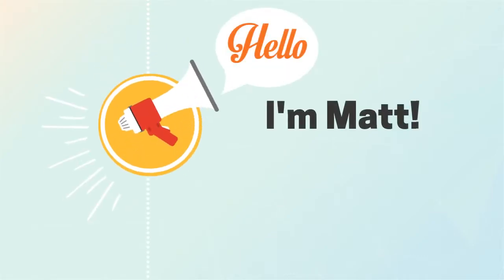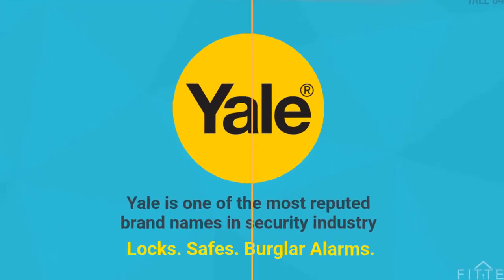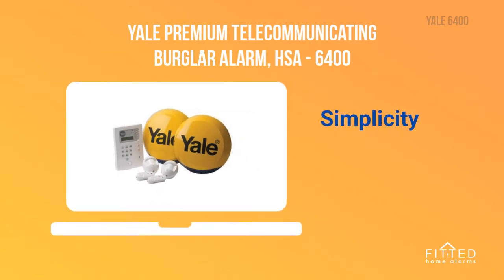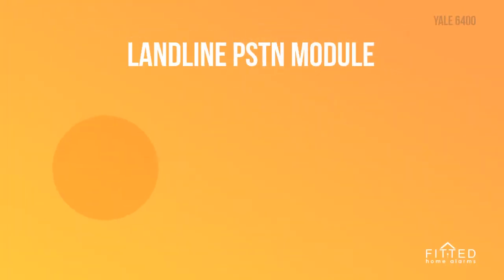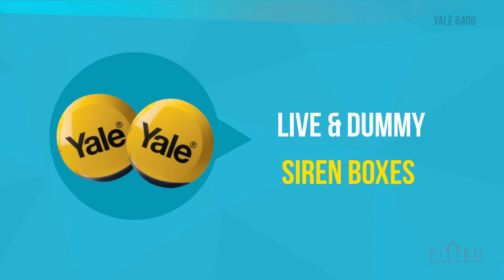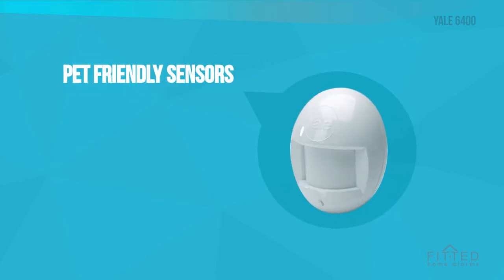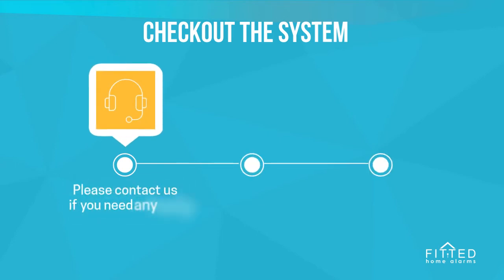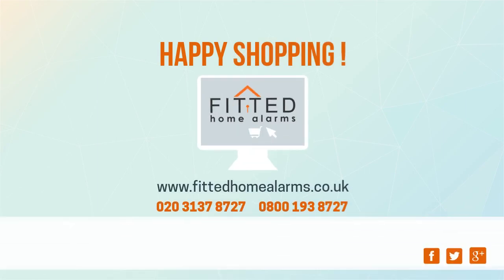Yale Premium Telecommunicating HSA 6400 Burglar Alarm Review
Hello there,

This is our short review of Yale Premium Telecommunicating HSA 6400 Burglar Alarm.

Yale is one of the mast reputed brand names in security industry and Yale is famous for their range of locks, safes and burglar alarms.

Yale Premium Telecommunicating Burglar alarm, HSA - 6400 is possibly the largest sold wireless alarm from Yale.

We really like Yale Premium 6400 alarm for its simplicity, features and price.

Its key features are zone controllability, using landline to call your mobile phone if alarm is triggered and choices of accessories to add.

So check out this system and let us know if you need help in configuring this alarm. or call us on 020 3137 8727 and we will be happy to help you with your requirements.

Happy Shopping!